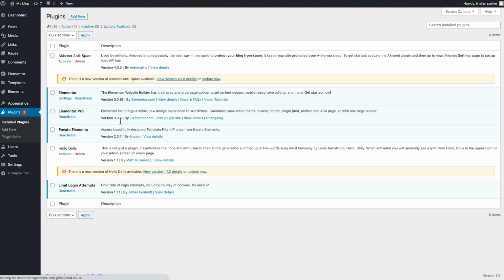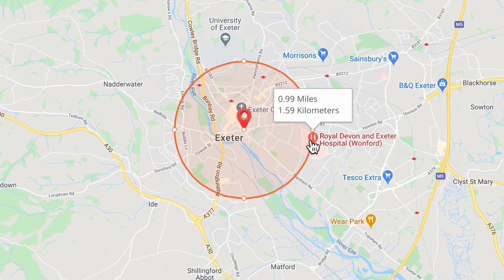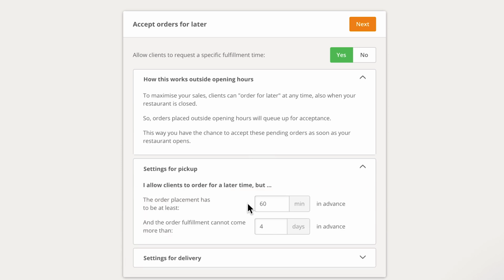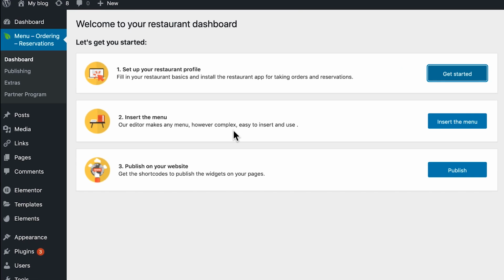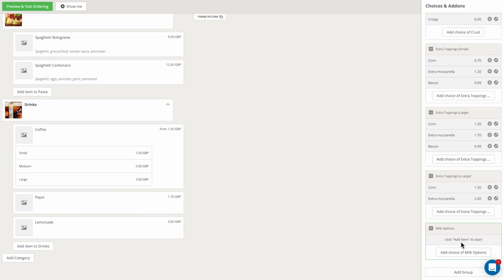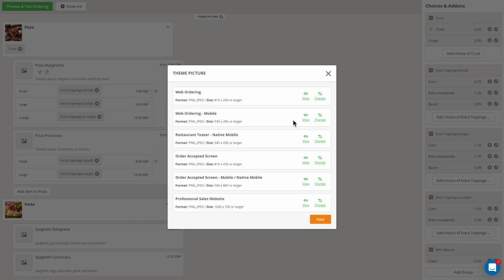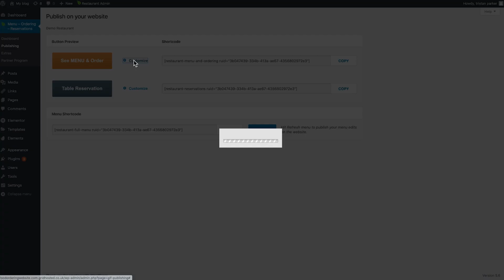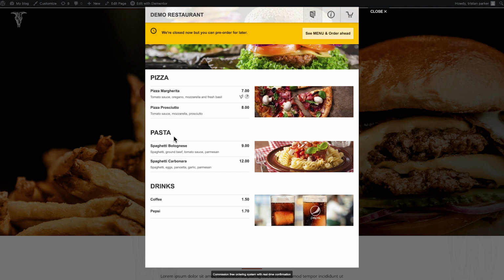How to Make a Restaurant Food Ordering Website in WordPress (30 mins) | Booking and Delivery System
Today I am showing you how to make a restaurant food ordering website with a simple WordPress plugin.

This online food ordering system will show you how to enable real-time orders for local pickup, local deliveries, online bookings, and more. You can also use the food ordering app for smartphones and tablets to accept orders and define delivery times.

If you are a restaurant needing a food delivery website, you will find everything you need here.  Install the Gloriafood WordPress plugin and get set up in less than 30 minutes to have a website offering similar Woocommerce food ordering capabilities.

For super fast and reliable website hosting. I recommend Siteground hosting

If you are thinking of signing up to Elementor, feel free to show appreciation to this channel and use our

Channel inspired by creators: Wes McDowell, Darrel Wilson, Create a Pro Website, Jesse Showalter, CharliMarieTV, Neil Patel, Flux